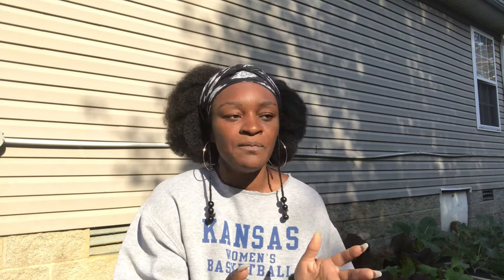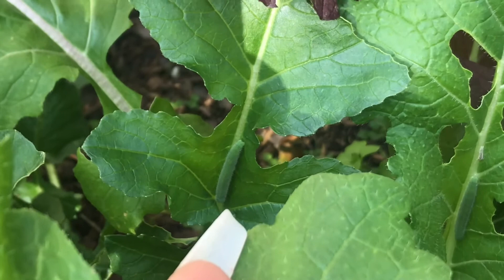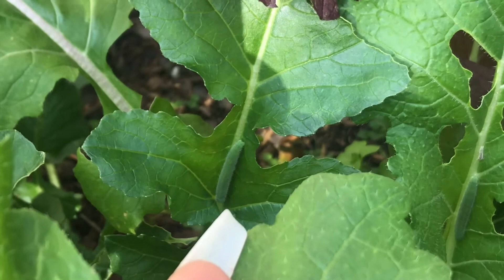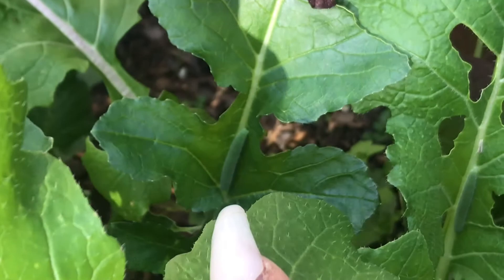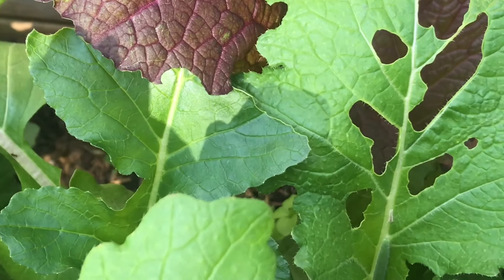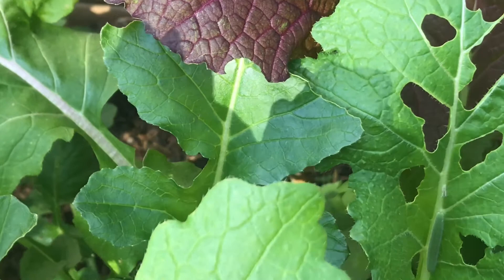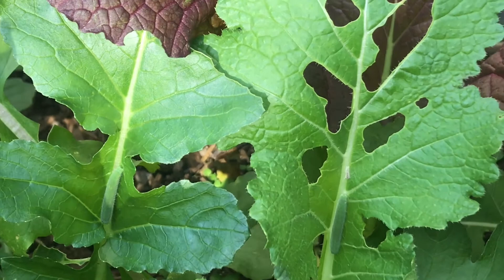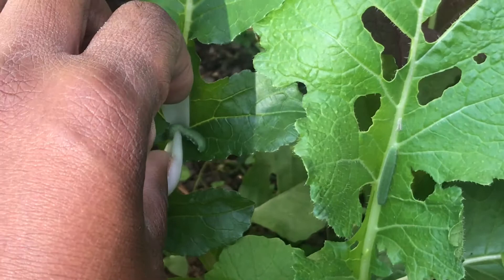How To Get Rid Of Cabbage Worms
The days have gotten much shorter and cooler, but there are resilient pests in the garden. A pest I have been dealing with is the Cabbage Worm. Although the name eludes to the appetite of this worm, cabbage is not the
only thing this worm will eat. The white butterfly will lay her eggs on everything from kale to broccoli. In this video I tell you how to spot the cabbage worm and how to keep it at bay!